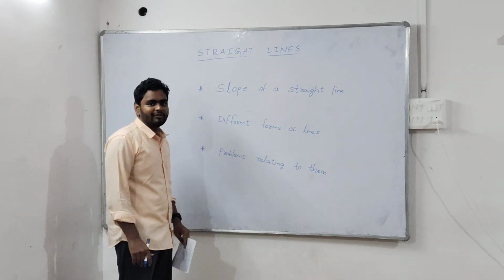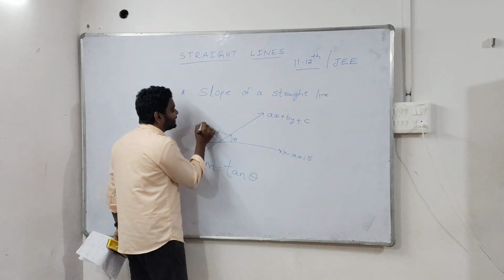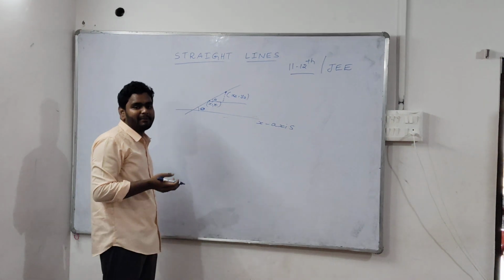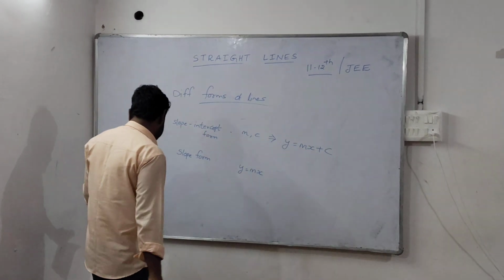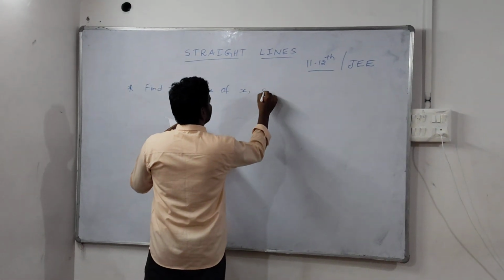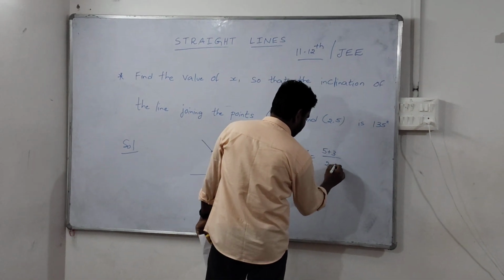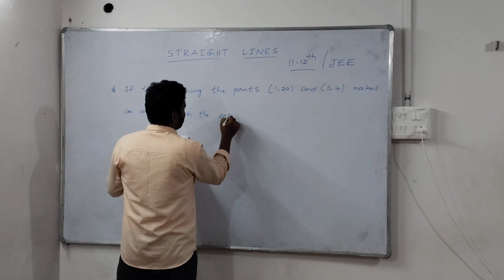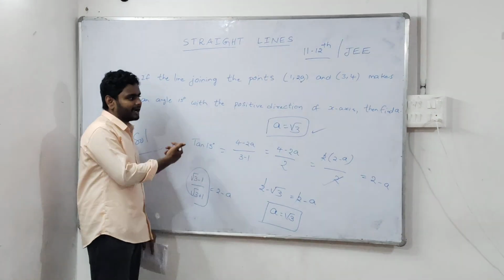Class 11-12 - Straight lines Chapter Demo.